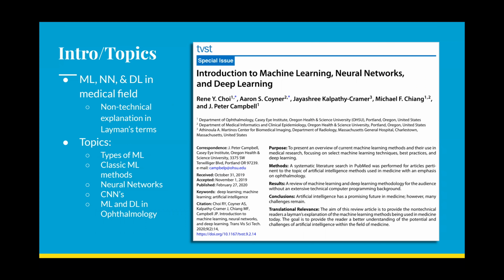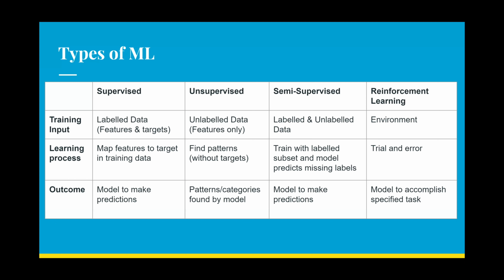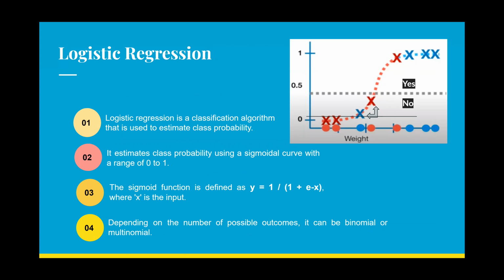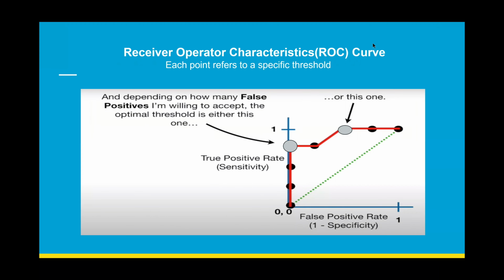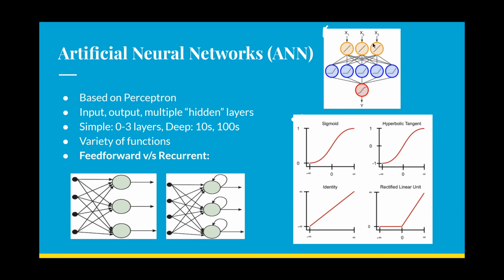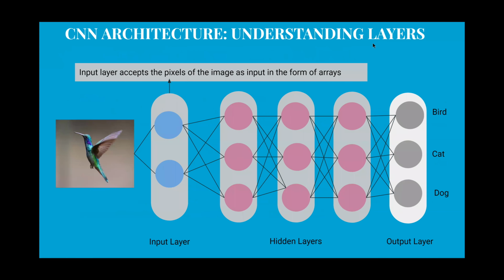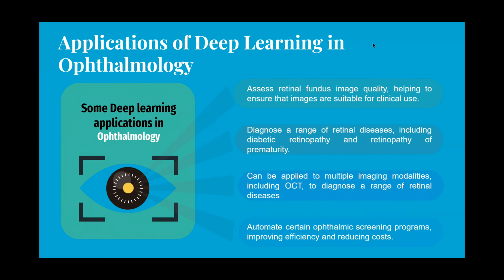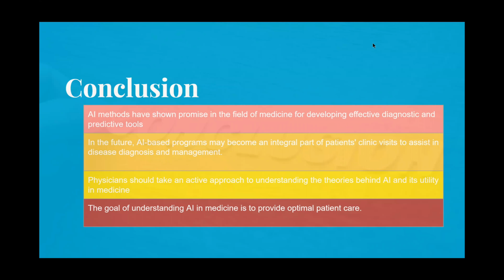ML Case Study Presentation